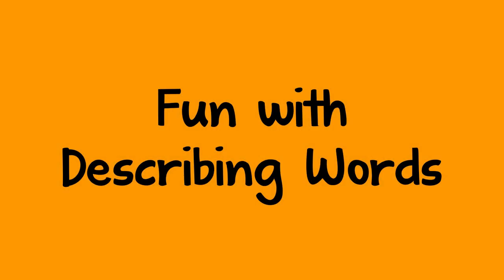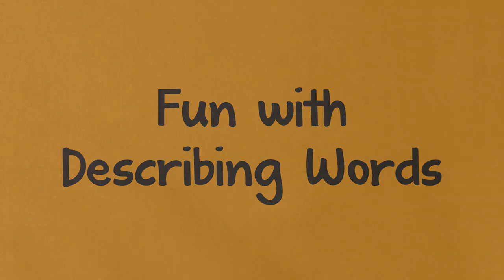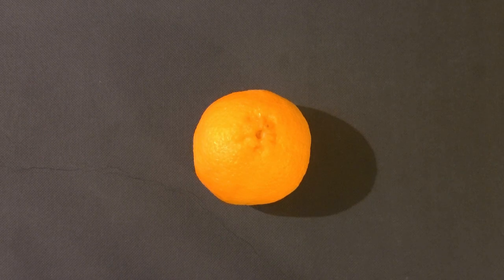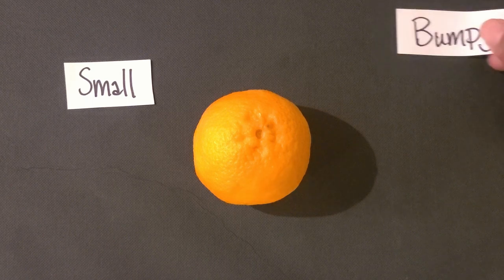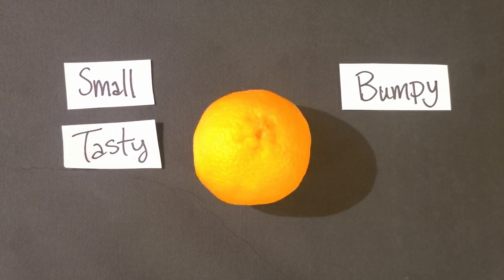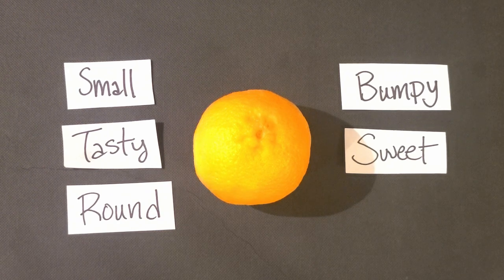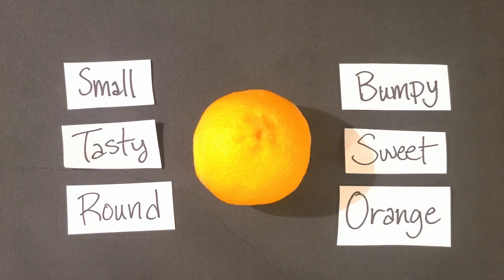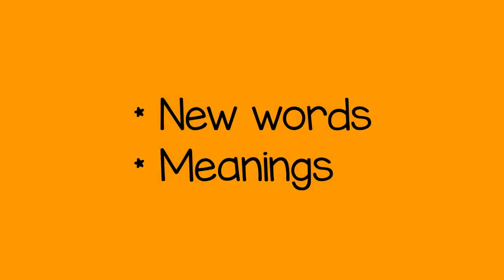Fun with Describing Words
This activity shows how to help a child develop their vocabulary by taking turns describing something. This is a fun way to help a child learn about new words and their meanings.